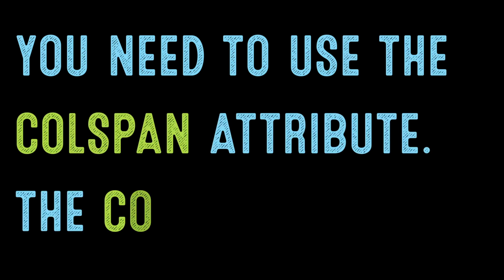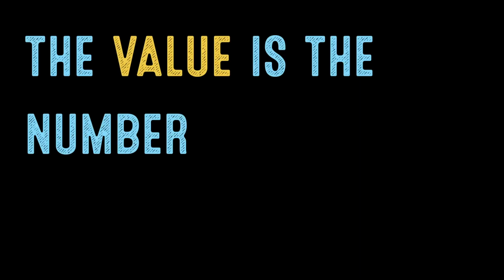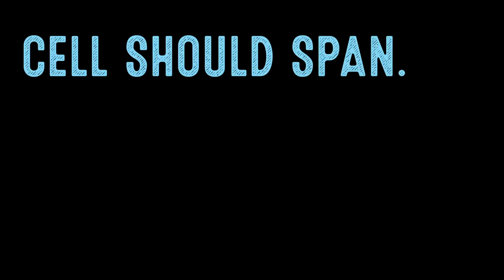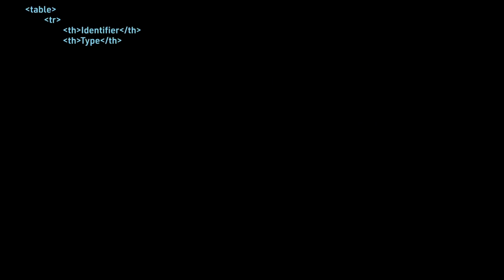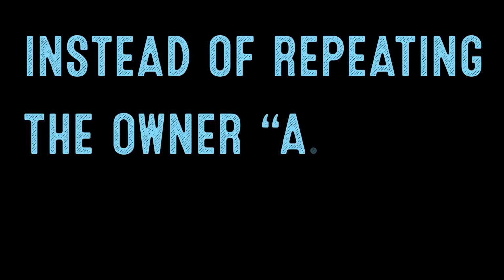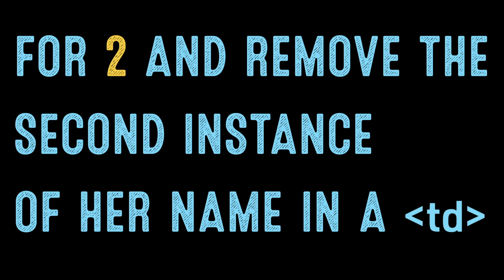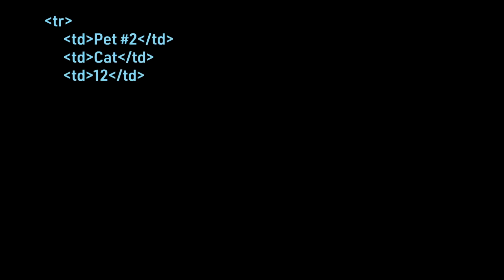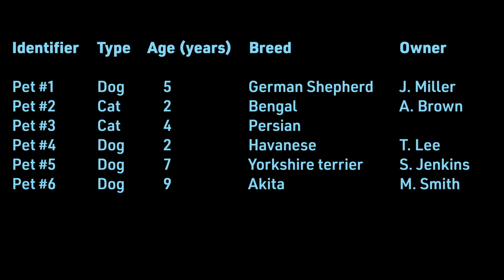Coding for Beginners: Code Quiz #41— How to span columns and rows in a Table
Coding for Beginners: Weekly Code Quiz 41—How to span columns and rows in a Table

In this week's quiz we review the ways to span columns and rows in a table.